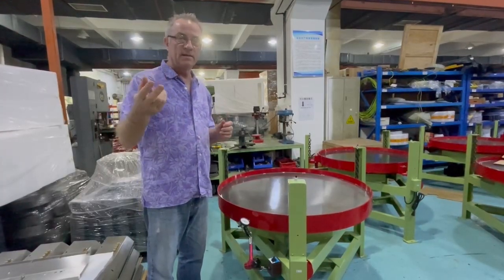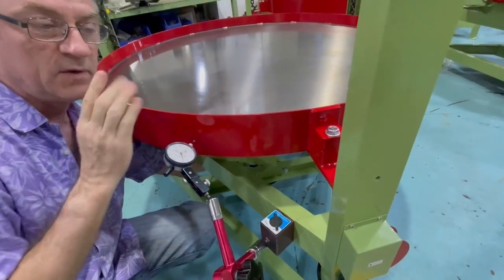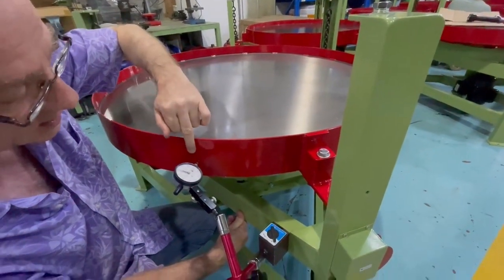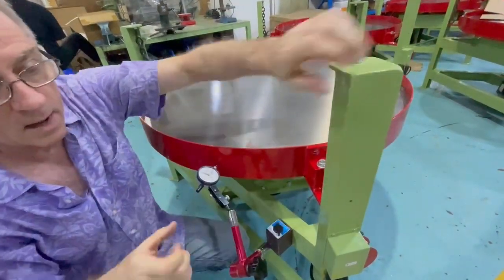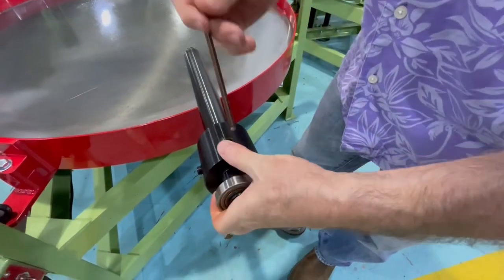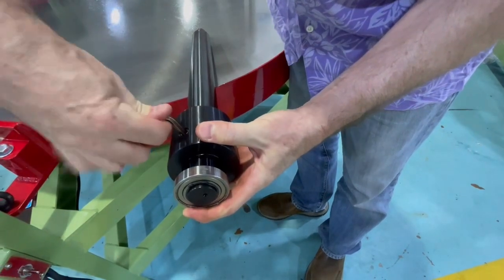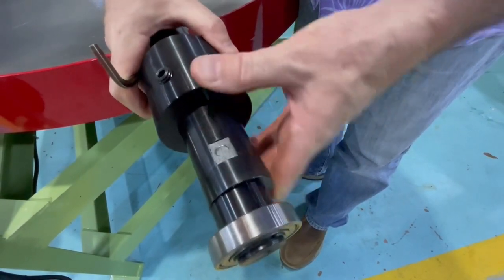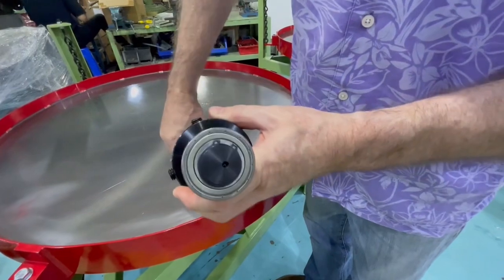Checking the counterweight alignment on the R1M